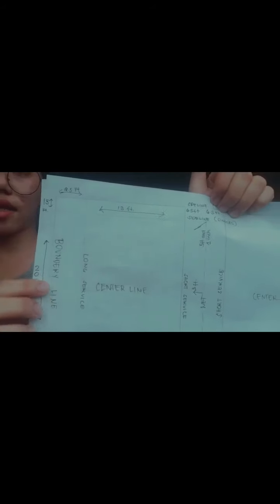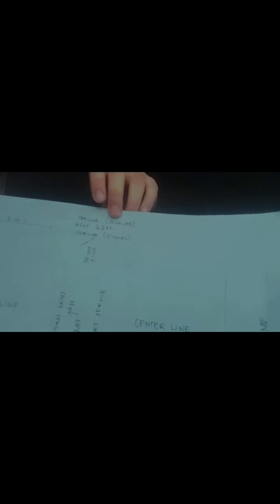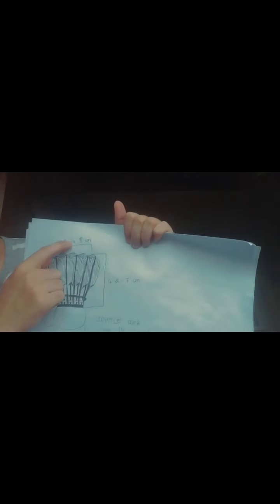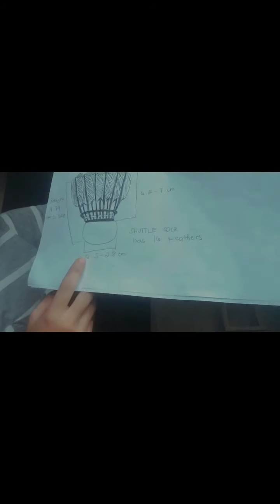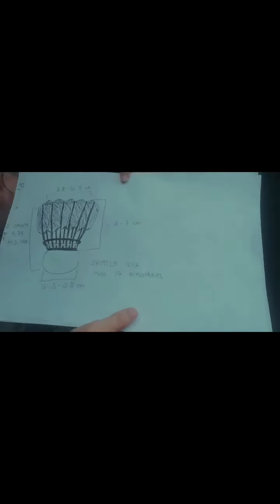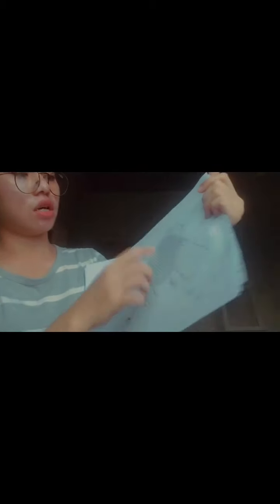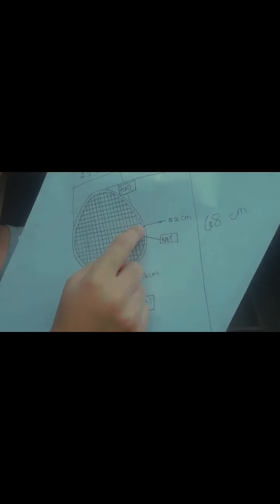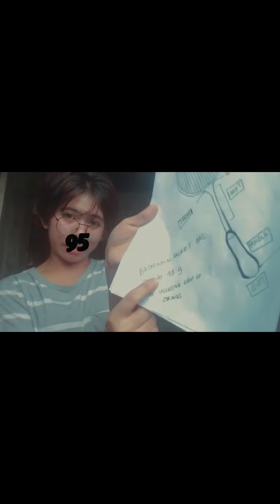Badminton Court and Badminton Equipment